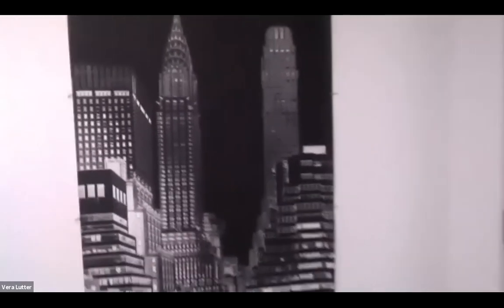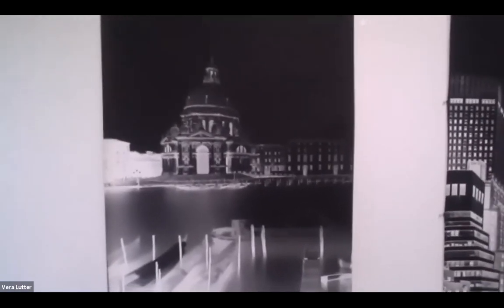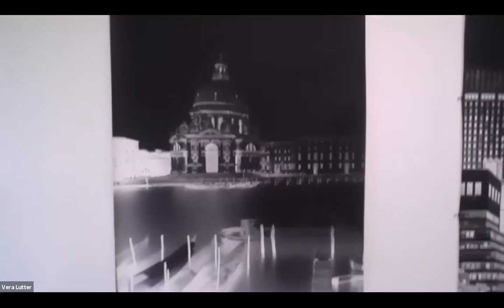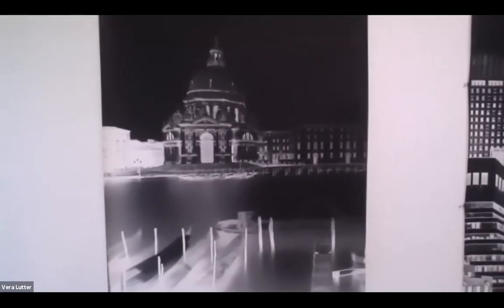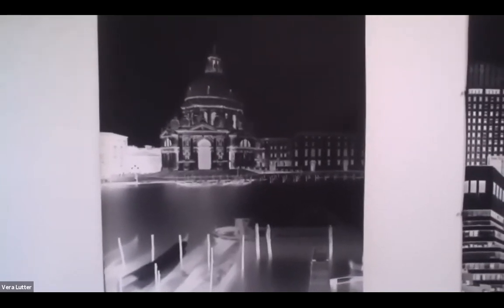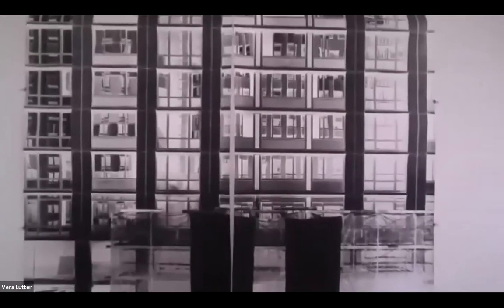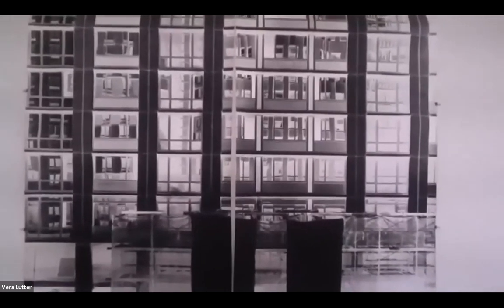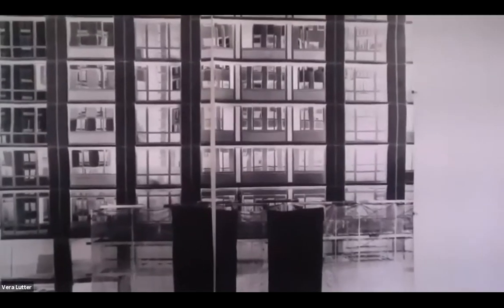MoCP Behind the Lens: Vera Lutter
Join the MoCP and photographer Vera Lutter for a virtual sneak peek into her studio! Drawing inspiration from the urban landscape, Lutter's work utilizes the tool of the camera obscura to render the world around her unfamiliar and new.